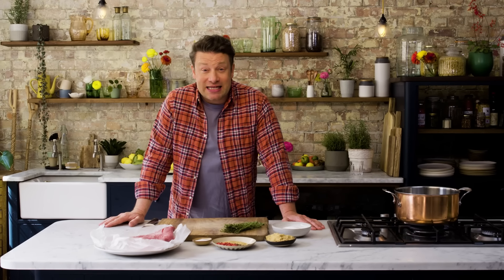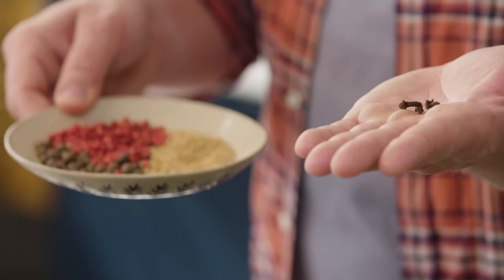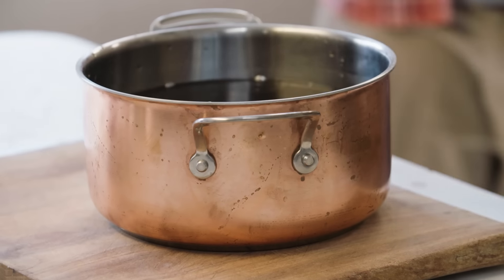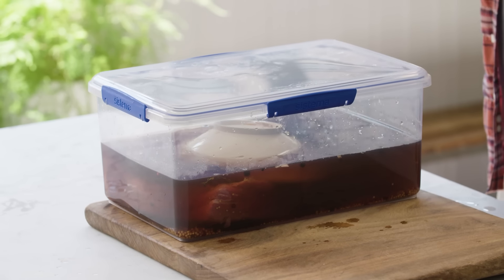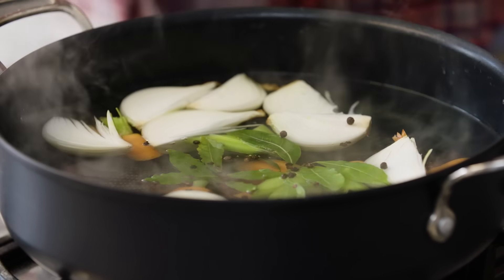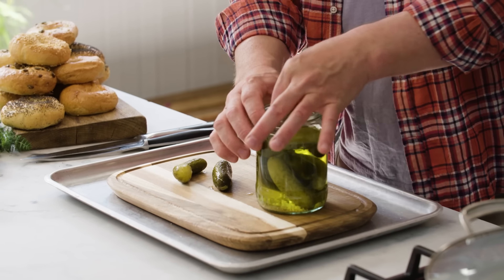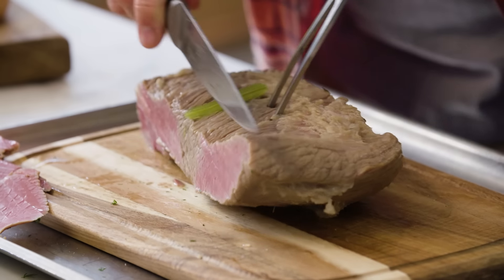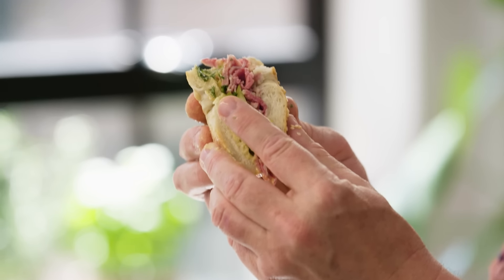Salt Beef | Jamie Oliver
Home made salt beef with bagels, mustard and pickles. Its a classic for a reason, salty beefy mustardy goodness nestled in a little chewy bagel house. Id like to live there.

x